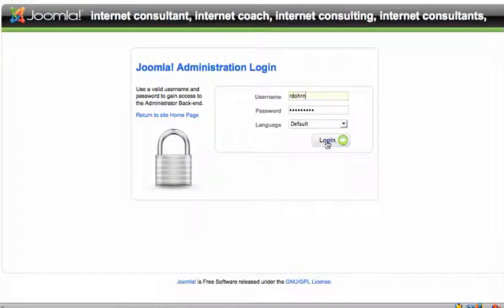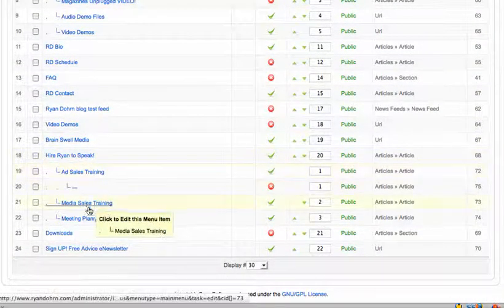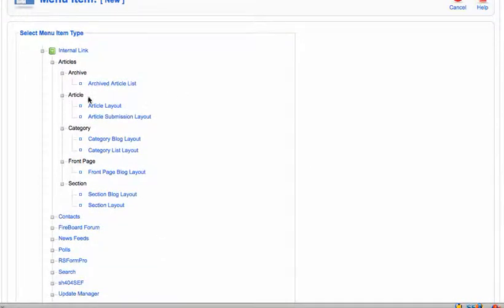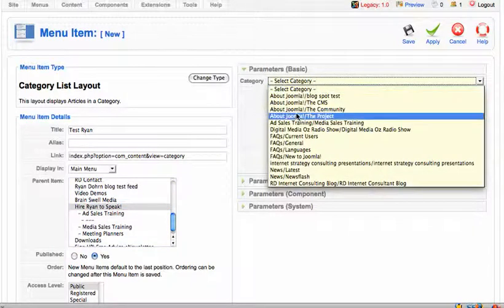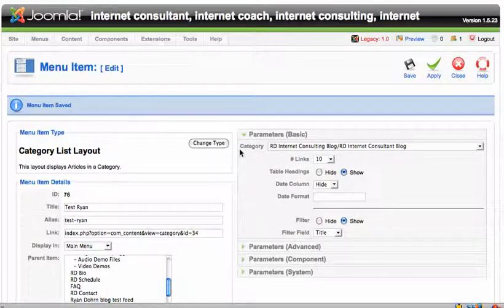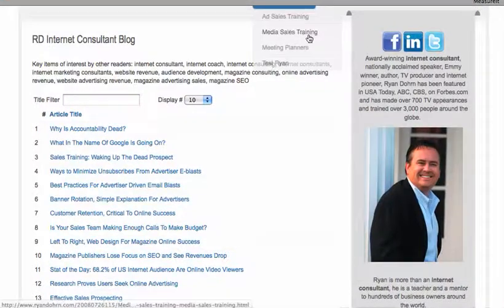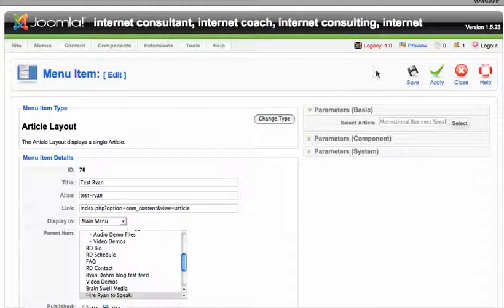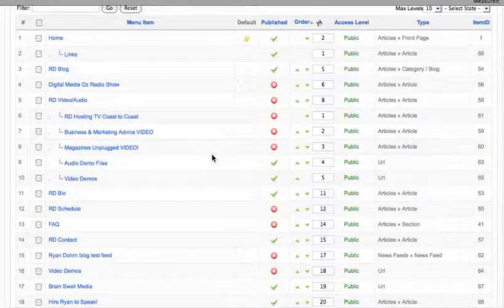Adding a menu in Joomla 1.5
Internet consultant Ryan Dohrn shows you how to add a menu item in Joomla 1.5.